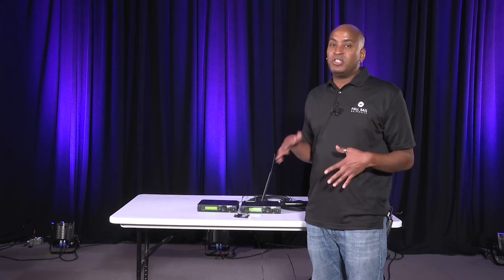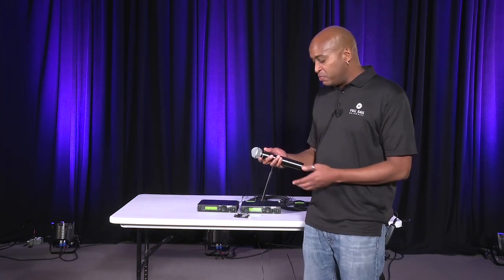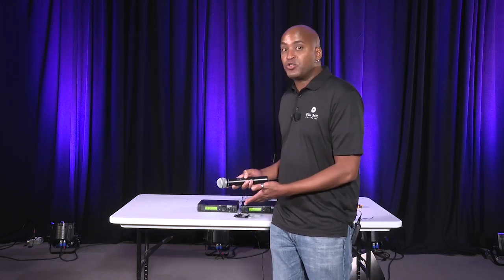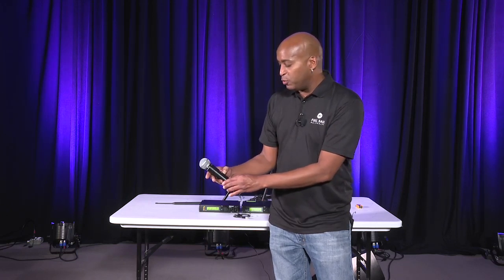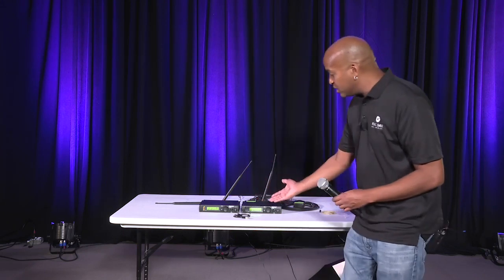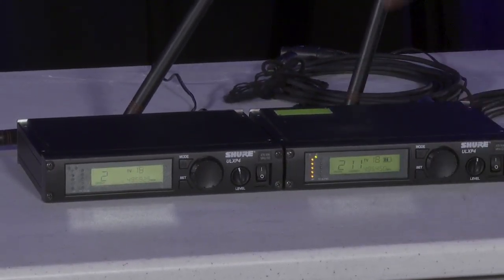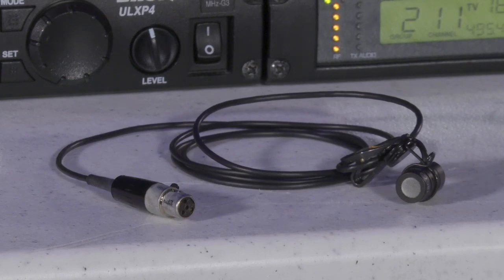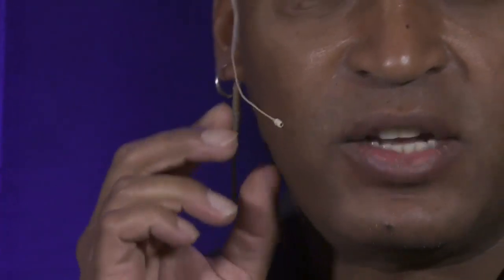Wireless Systems Overview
AUD229 Course Director Ken Robinson demonstrates RF technique, frequency scanning, and wireless best practices.